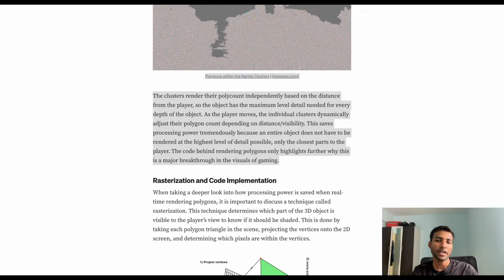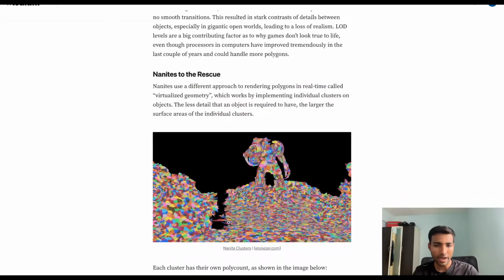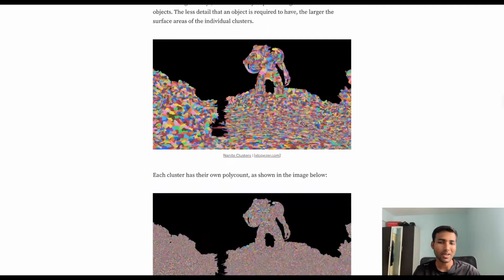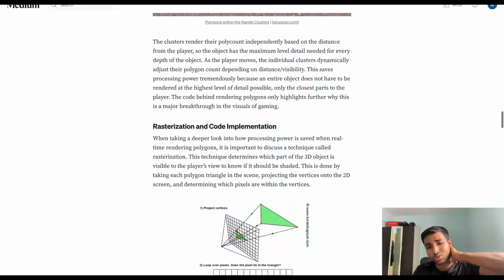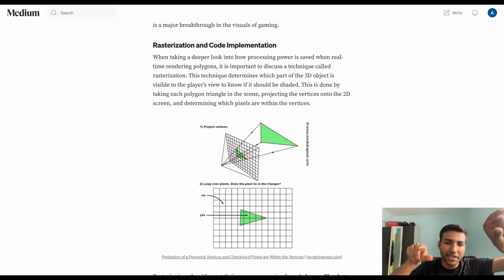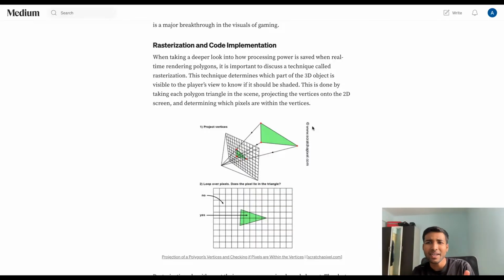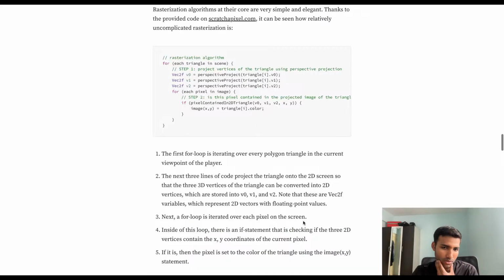3D Rasterization And Unreal's Nanite Engine